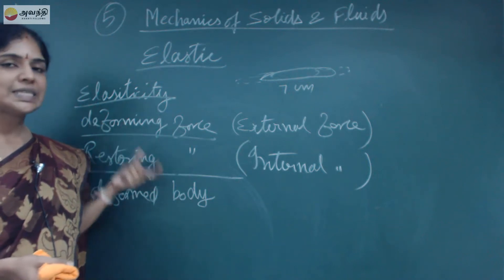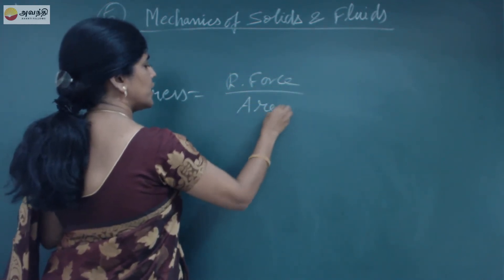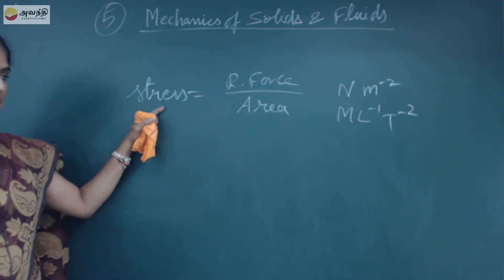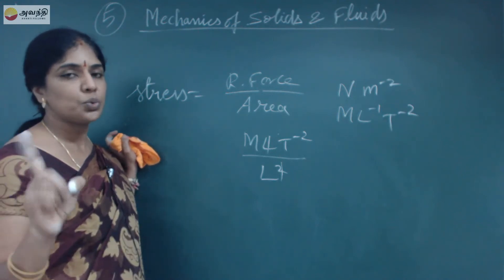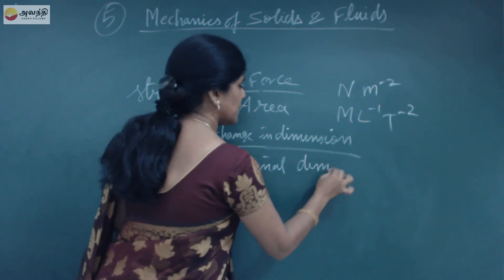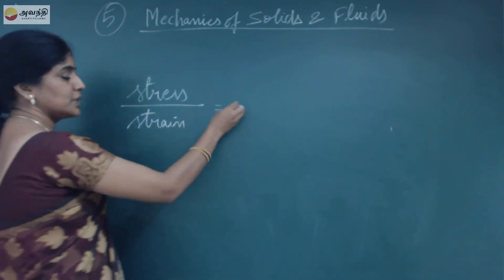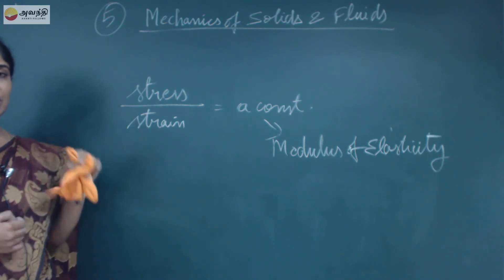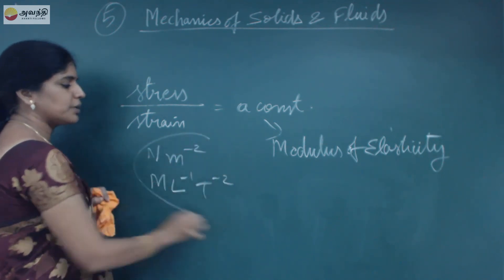TN XI P5.2(2)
Physics Unit 5 Mechanics of solids & fluids Section 2 Video 2
Elasticity
Stress & Strain, Elastic limit, Hooke's law